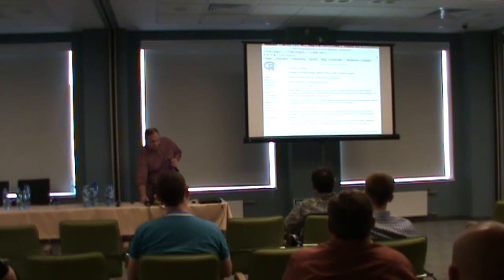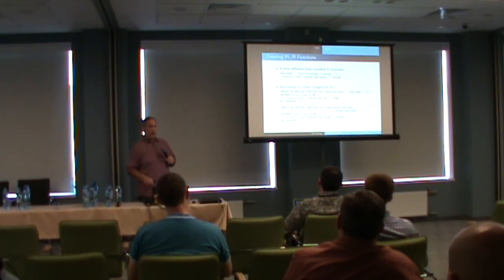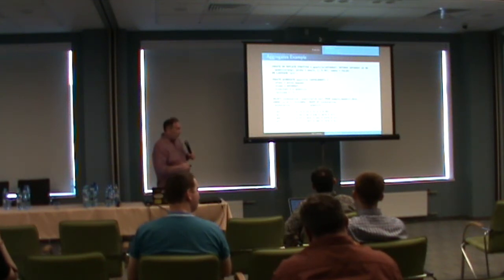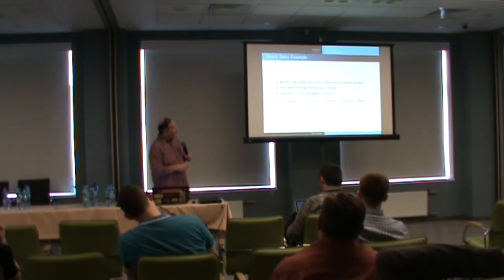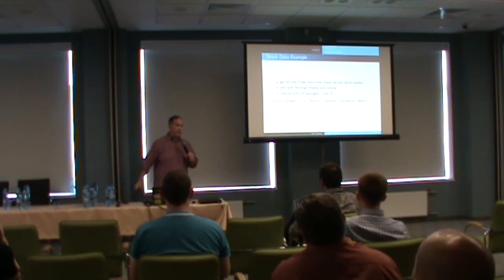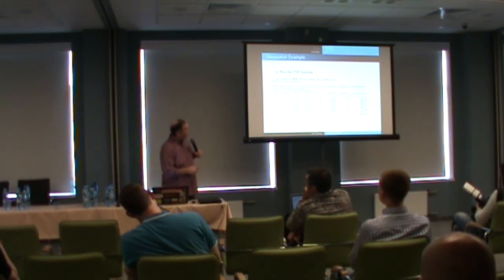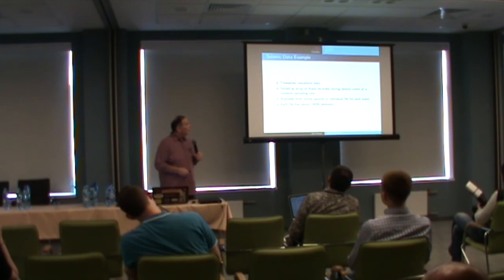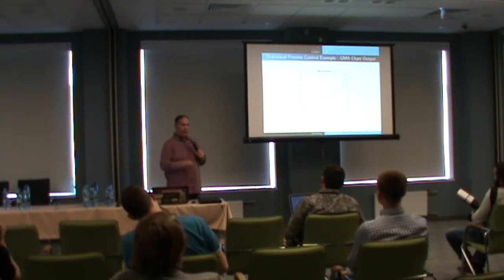Доклад Joseph E. на тему "Easy Statistical Analysis in PostgreSQL with PL/R "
PL / R является расширением PostgreSQL, что позволяет использовать R изнутри PostgreSQL для продвинутых аналитики в простой, эффективной и контролируемой манере. Это стало доступно и активно поддерживается с января 2003 года PL / R работает со всеми поддерживаемыми версиями PostgreSQL. Он используется тысячами людей по всему миру.

Не ограничивай себя видеоуроками на YouTube!
Узнавайте еще больше полезной информации! Общайтесь с опытными разработчиками, преподавателями и развивайся через личное общение!

Не забываем, что самый лучший способ сказать "спасибо" - нажать кнопку "нравится" и скинуть ссылку на урок друзьям. Ничто другое так сильно не мотивирует автора продолжать работу :)